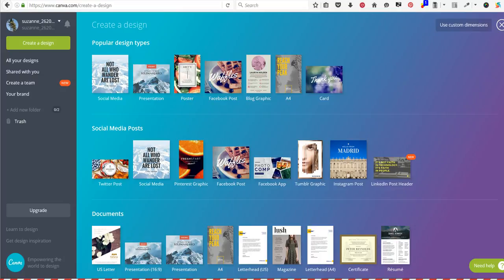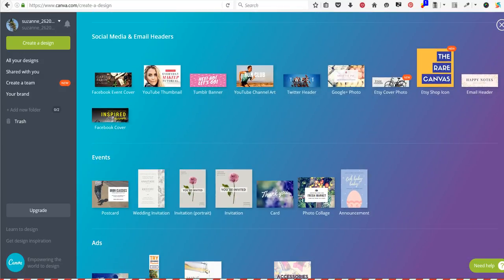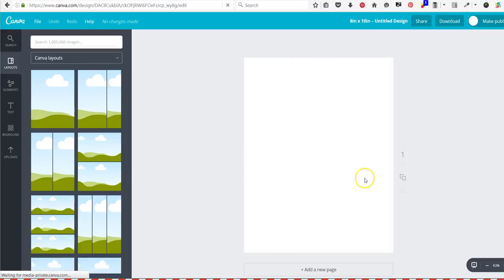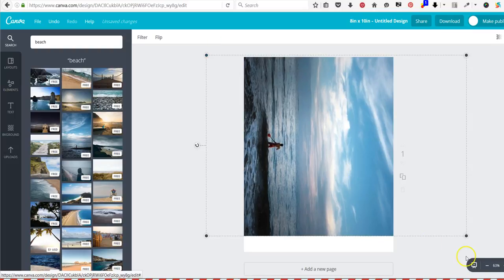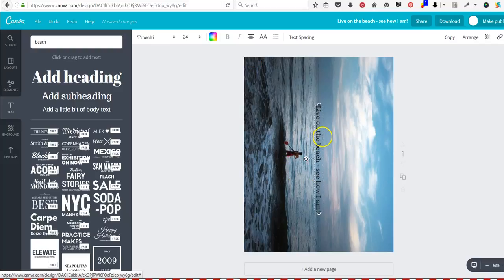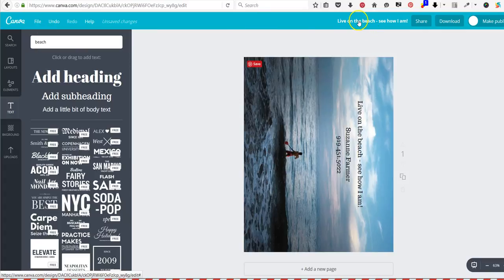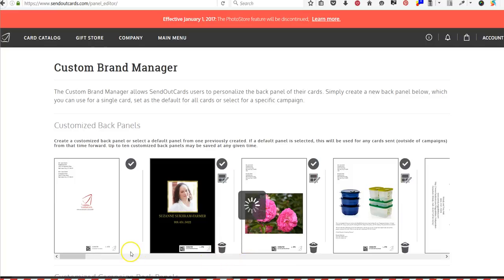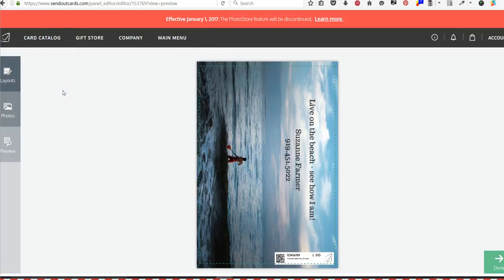Using Canva to Create a Horizontal Custom Card Back for SOC